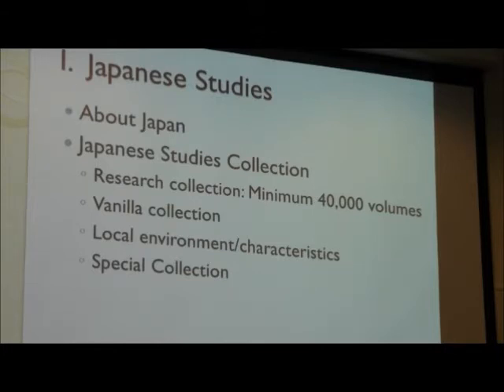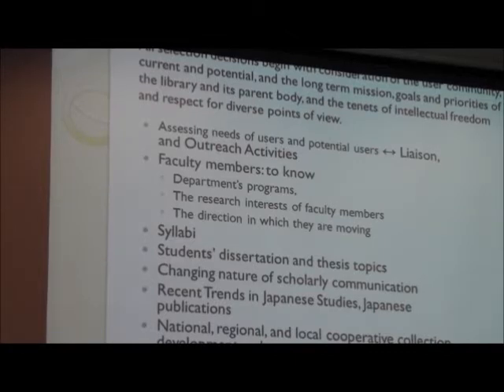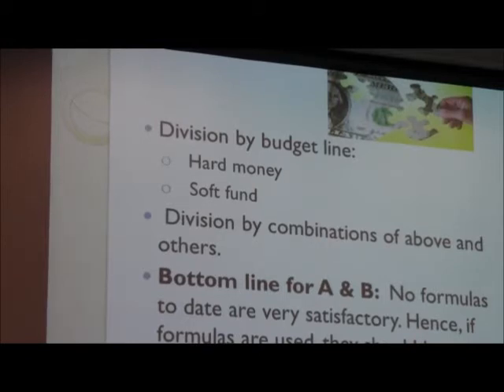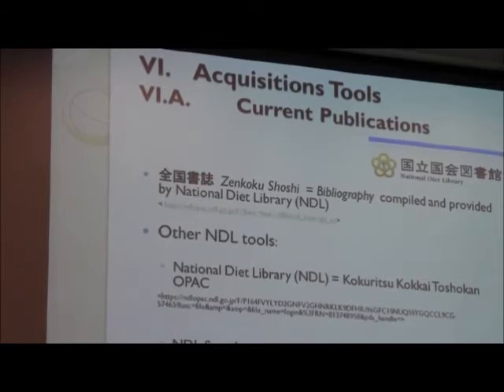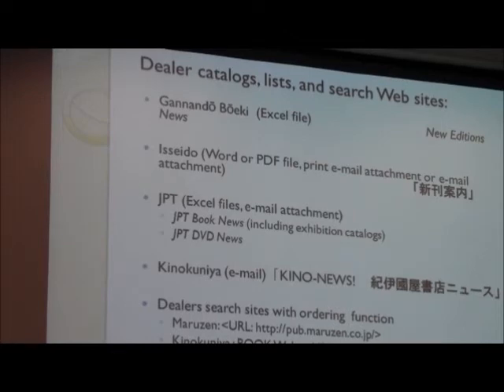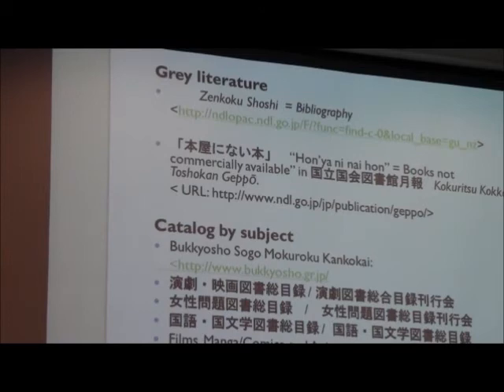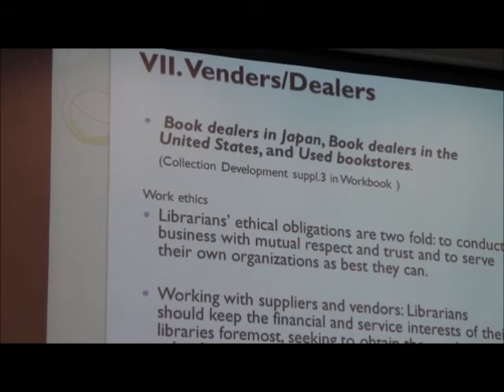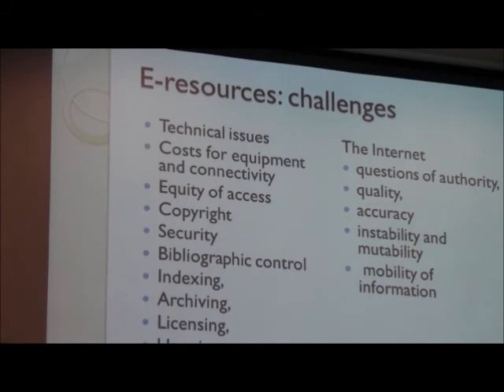02 - Collection Development / by Sachie Noguchi (Columbia University)